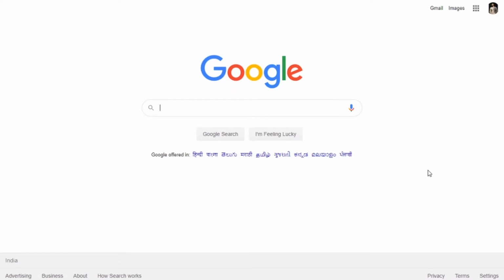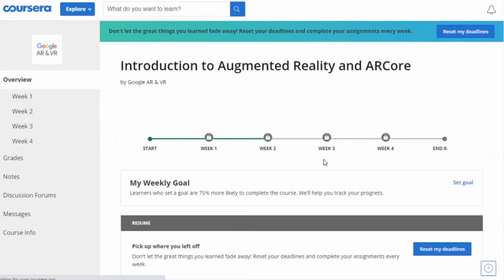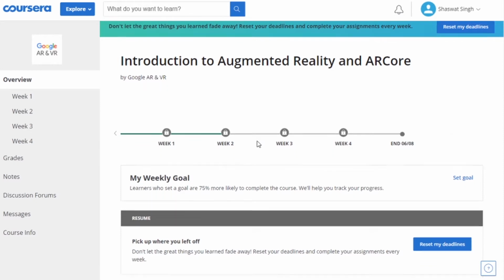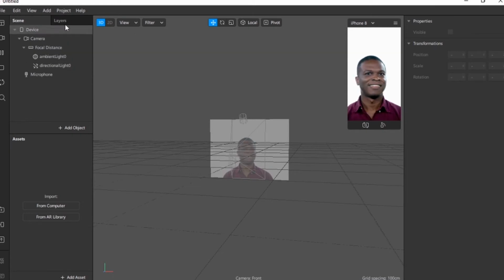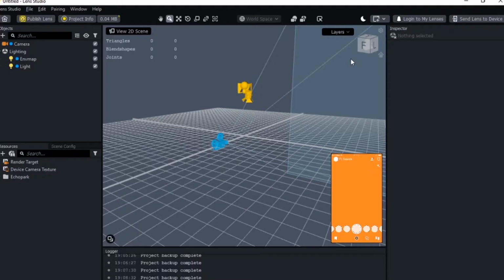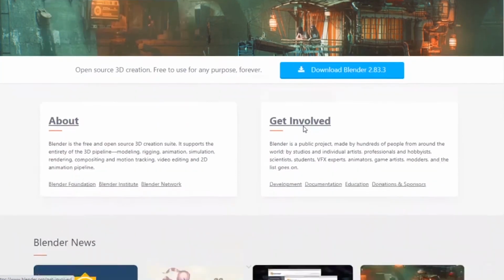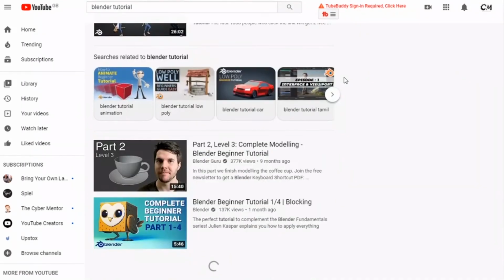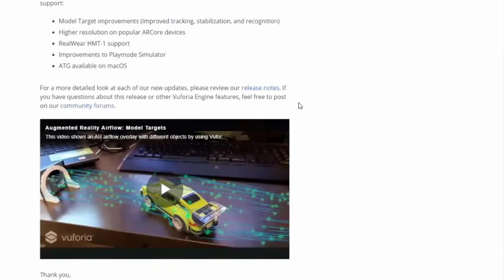How To Start With Augment Reality Explained In 10 MINUTES!|spark ar, lens studio,& Unity|Ar Tutorial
Augment Reality Is In The Most Up Trending Industry Coming. Completing Changing Media & Industries
Link To The Augment Reality (Developer)

Work With Me
Professional  Service
Augment Reality, Web ar, Social Media Ar Content/Ads,

Augment Reality Is Opportunity Not Seen By Many But A Rising Industry Facebook, Snapchat, Google etc are In The Race To Archive And Perfect The Ar World.

Most I Talked The Community As the Community Is the Most Engaging of Any Community On the Internet, they Share Their Ar filter & Ar tutorials to keep the beginners Motivated and Keep Making.
 The Best Community To Join:-

Moving to 3d Software I Recommend Blender, Easy To Learn And Grow With Blender As Its Awesome Engaging Community And Plenty Of Plugins, Resources & Tutorial.

App Building Start Form Unity Vuforia Plugin And Start Creation And Gradually Push Boundaries And Start With Ar Core And Apple Kit Or Adobe User Towards Aero.

If you are or represent the copyright owner of materials used in this video and have a problem with the use of said material, please send me an email, , and we can sort it out.

Introduction - 00:00
Recommended Courses - 01:06
Coursera - 01:13
Beginner Softwares - 03:30
how to start with Spark Ar - 03:47
Lens Studio - 04:40
Why Use Blender - 06:07
How To Create Ar Apps - 08:00
Unity - 08:12
Vuforia - 08:29
Google Ar Core & Apple Ar Kit - 09:12
Conclusion - 09:31
Subscribe,Like,Share - 10:02